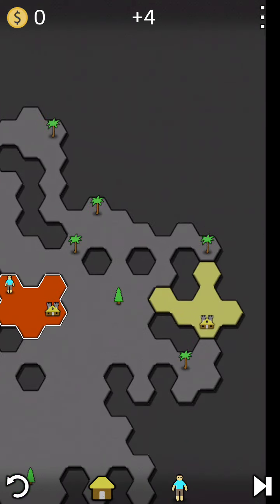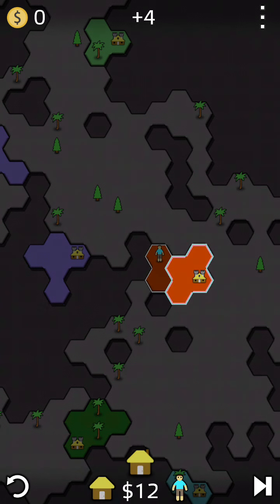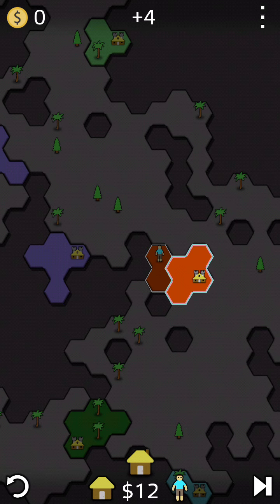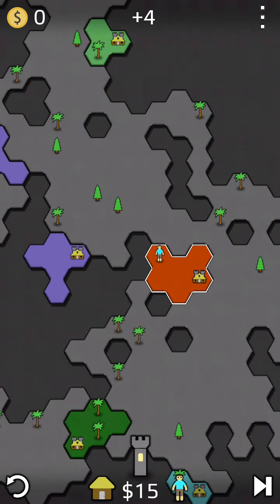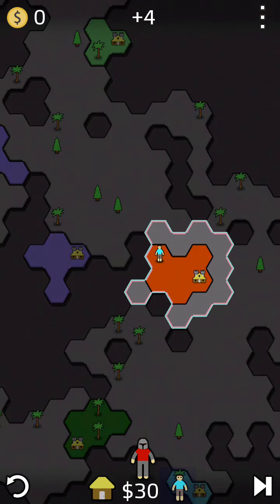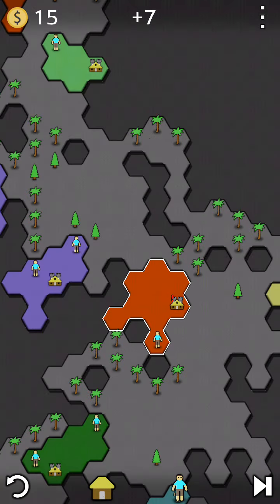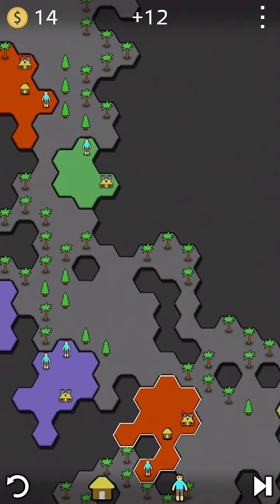Antiyoy Episode 1 - Some Skirmish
I will really try to upload some stuff at least 2-3 vids a week, that's my goal right now.